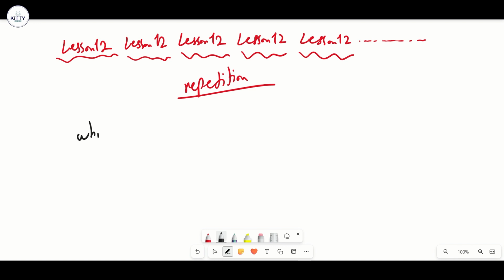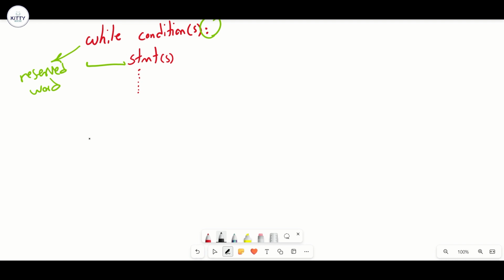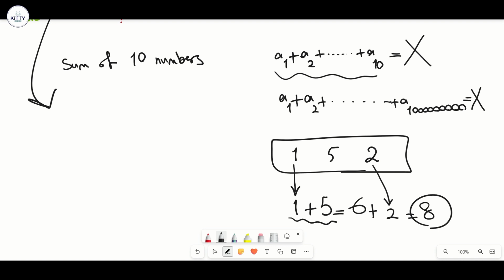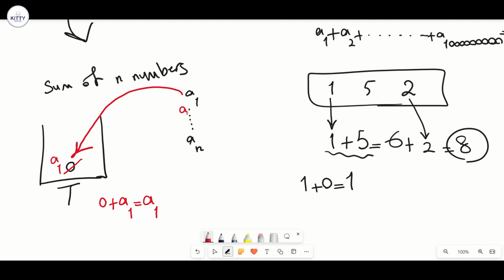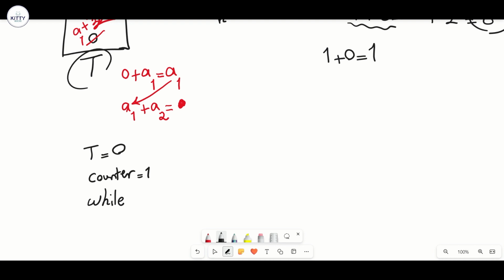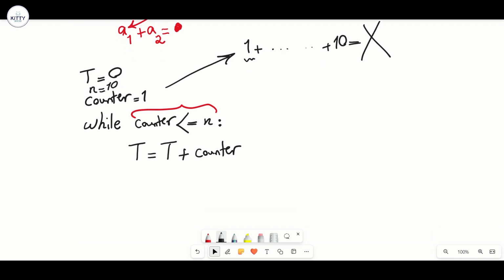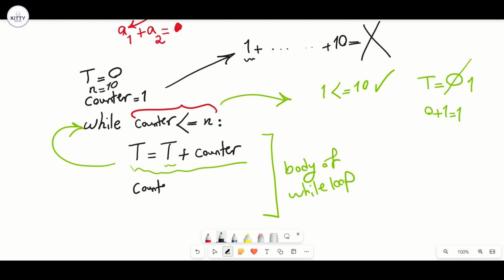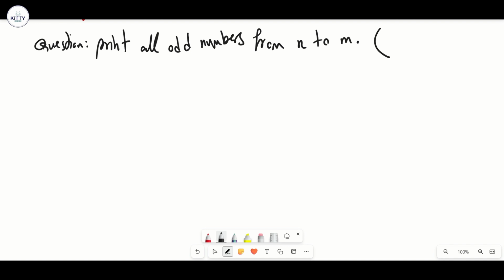Python for Beginners - While Loop - Part 12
Part 12 : while loop